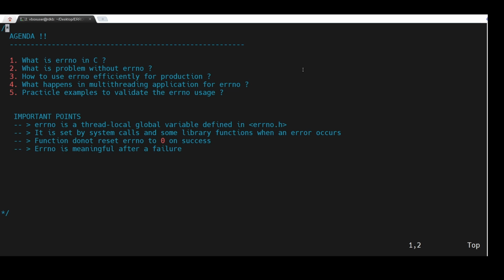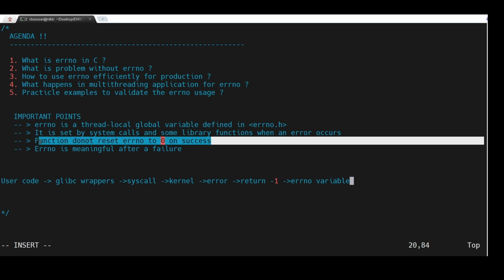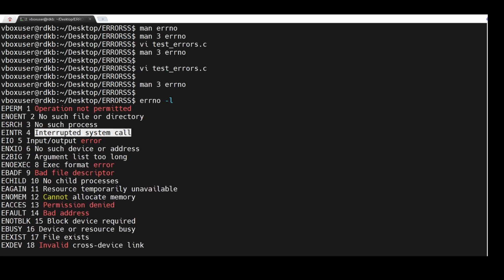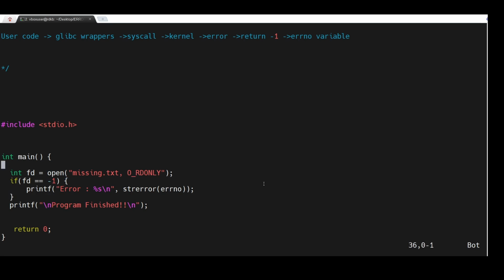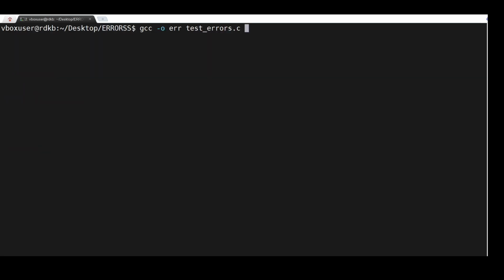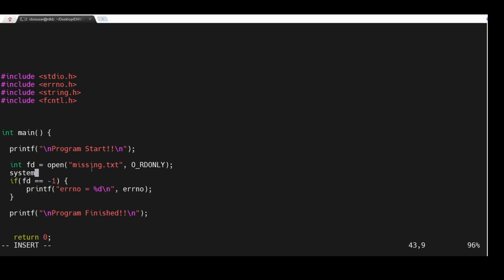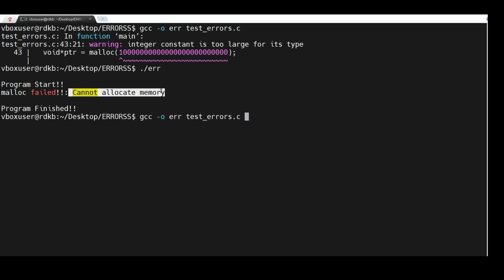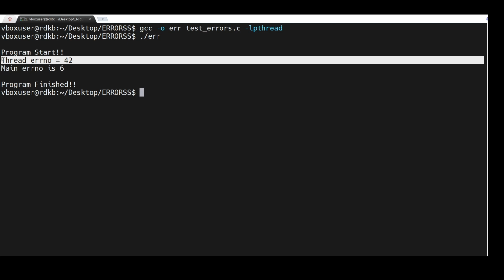Understanding errno in C | Error Handling Made Simple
“Errors happen all the time in programming, especially when dealing with system calls in C. That’s where errno comes in — a global variable set by the operating system to tell you what went wrong.

In this video, we’ll cover:
What errno is and how it works in C
Common error codes like EACCES, ENOENT, and EINTR
How to use perror() and strerror() for human‑readable messages

Why proper error handling makes your programs more robust

By the end, you’ll understand how to use errno effectively in your C programs and avoid silent failures.”